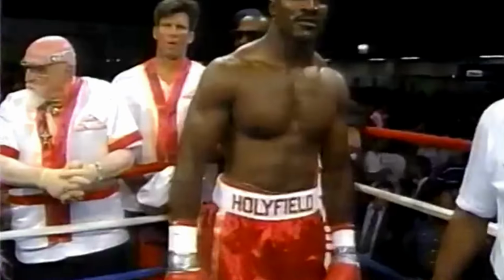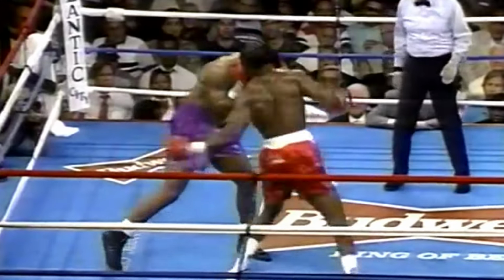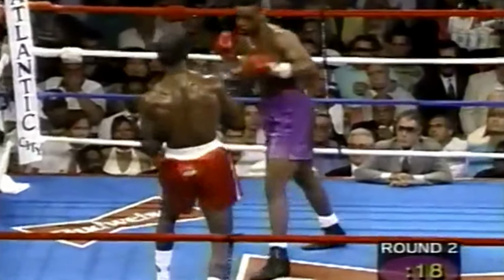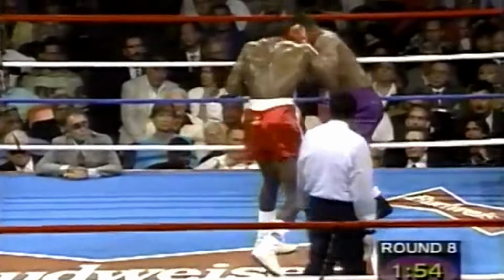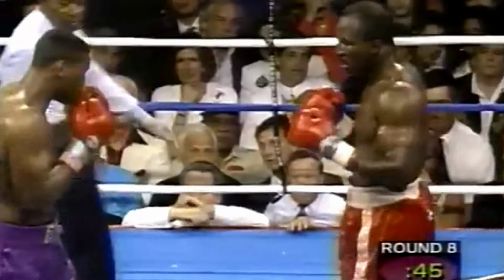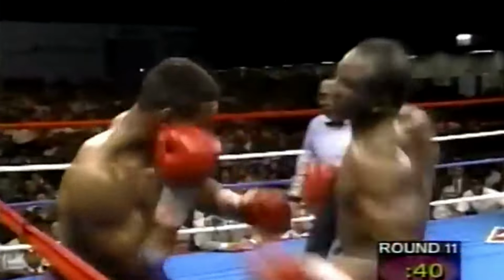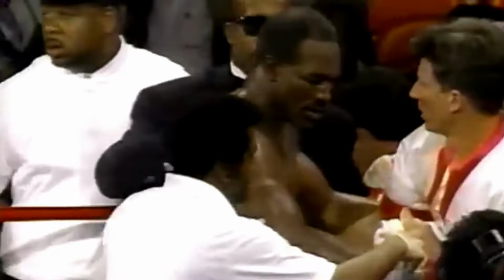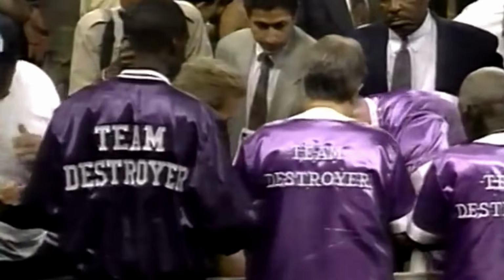Evander Holyfield vs Alex Stewart 2 Full Highlight HD